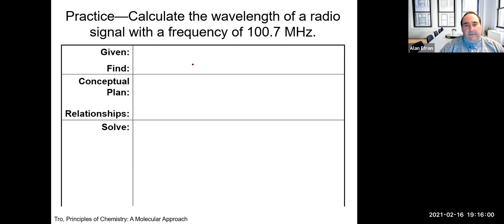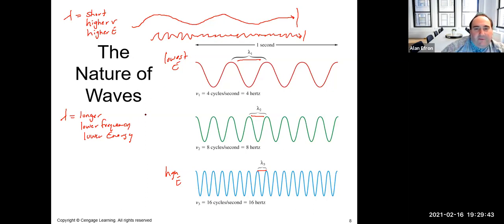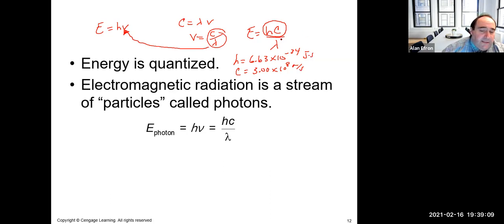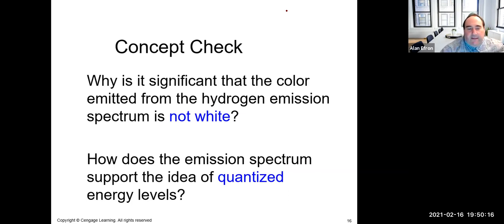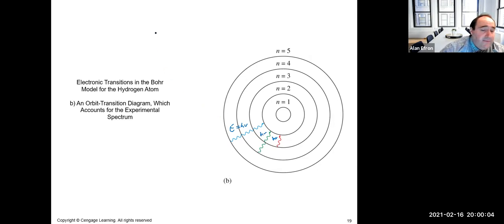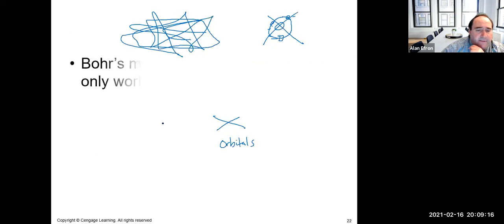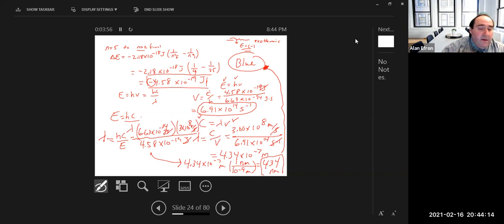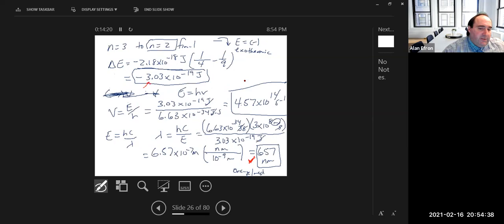Chem 200A Lab Lecture 2/16/21 (Ch 2)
We lectured on Ch 2 (Bohr, energy, electron transitions)